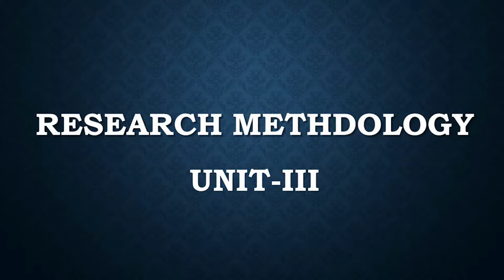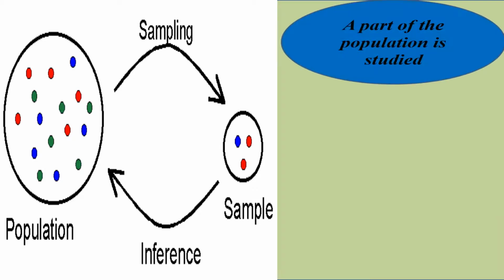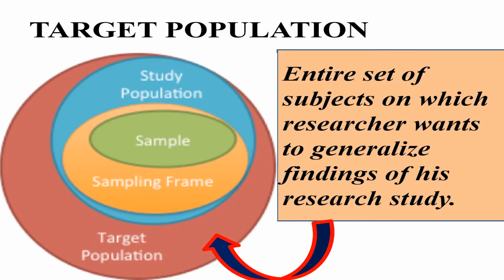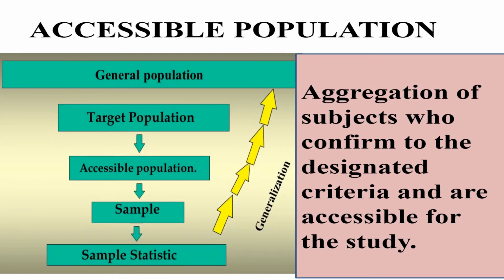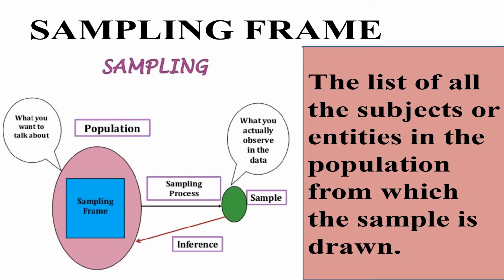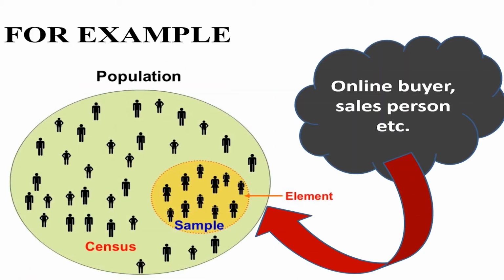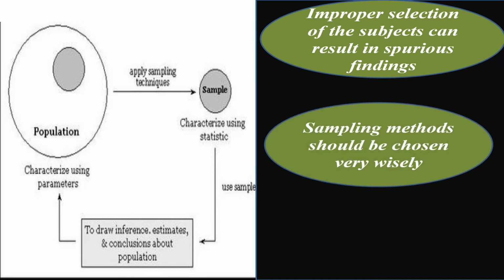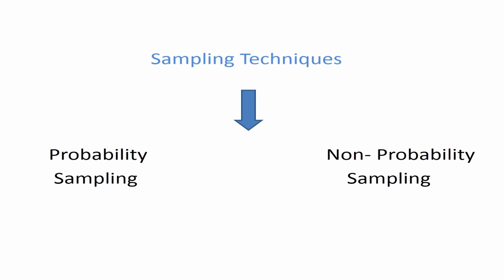RM Unit 3 Topic 2 Video 1